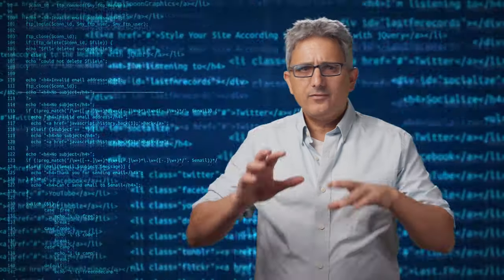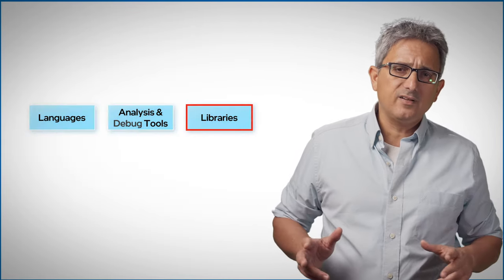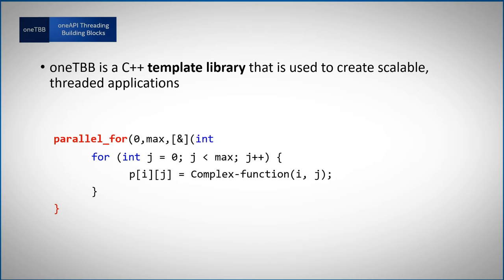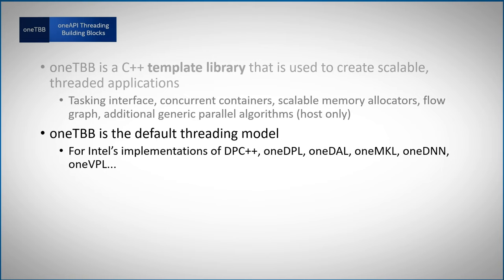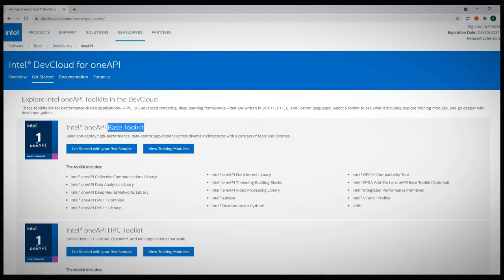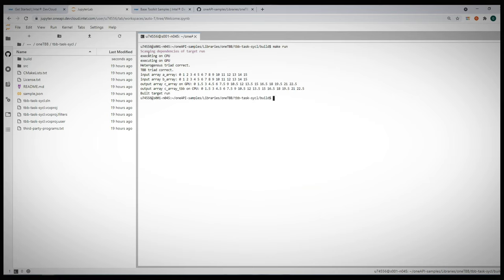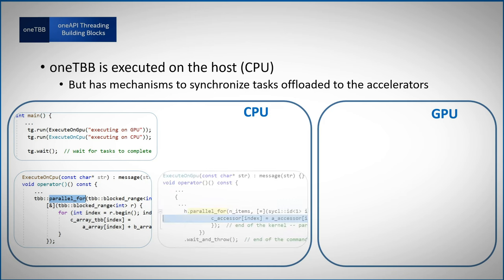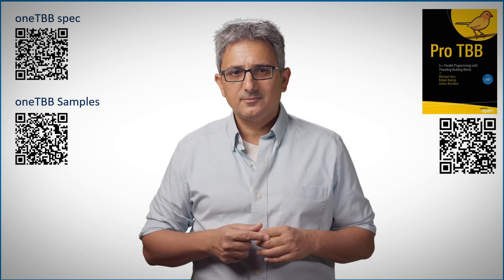oneAPI Threading Building Blocks (oneTBB) | Intel Software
oneTBB is a natural and flexible way for C++ programmers to express parallelism on the CPU. oneTBB enables performance scaling with multiple threads, it is targeted to work on CPUs but it can facilitate the work with other devices like GPUs

oneTBB library provides interfaces, functions, and classes for thread parallelism.
oneTBB was chosen to be the default threading model for Intel’s implementations of DPC++, oneDPL, oneDAL, oneMKL, oneDNN, oneVPL and more.

In this short video, we explain the benefits to developers, the basic concepts of the API, and how to get started.